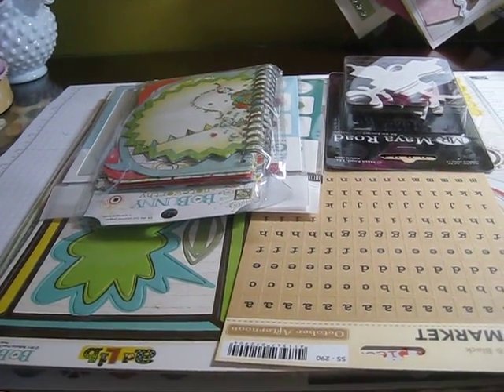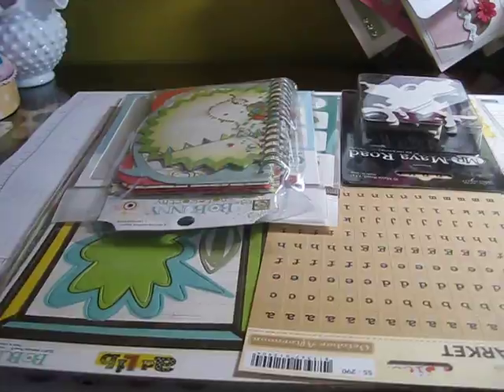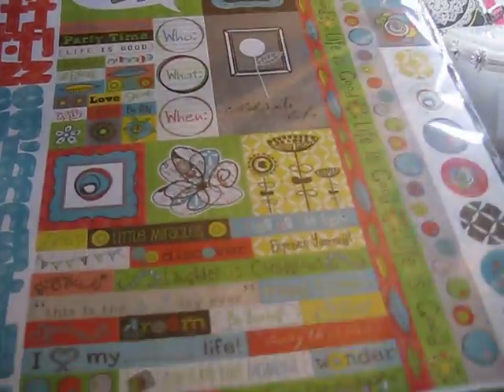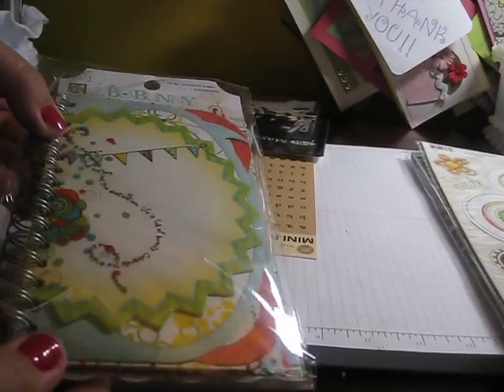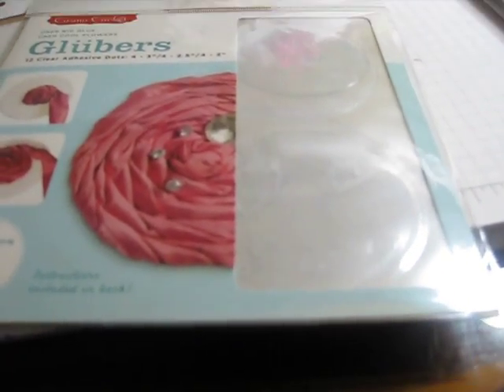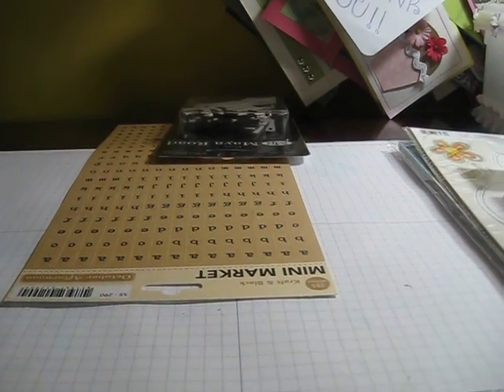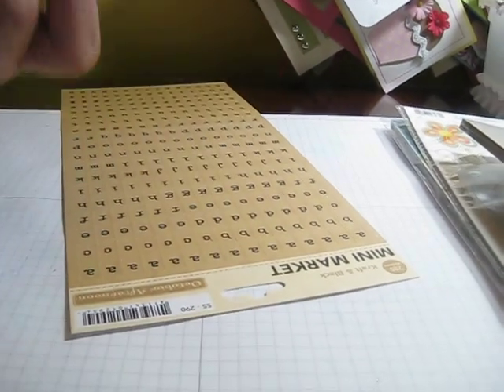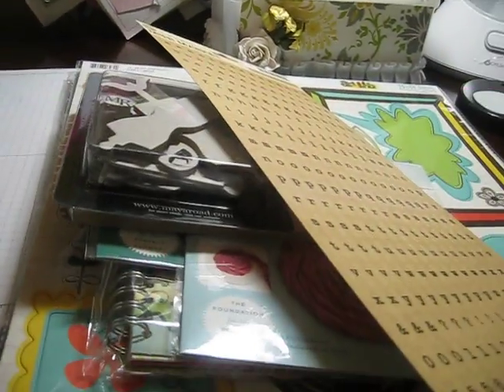Small Archiver's Haul